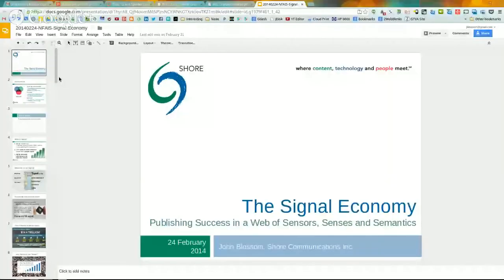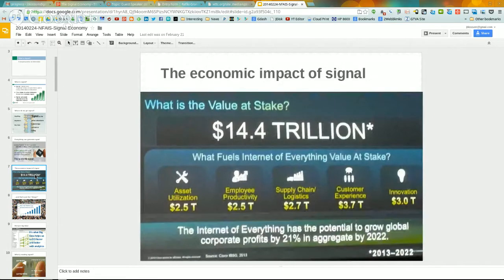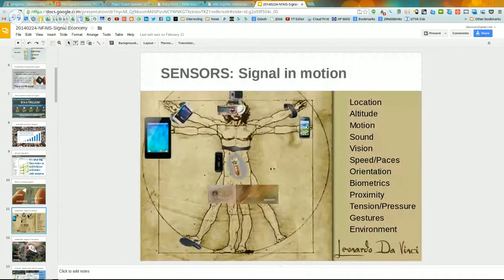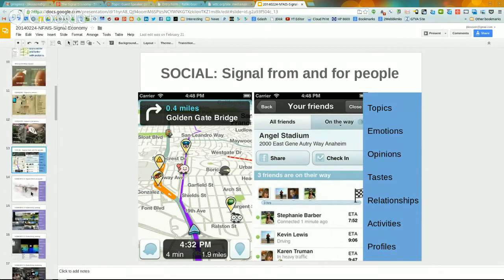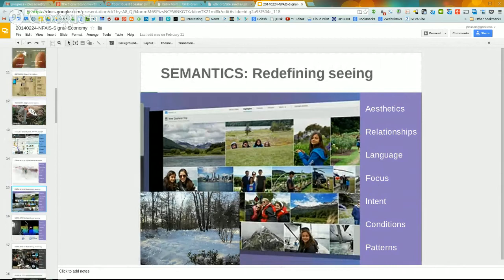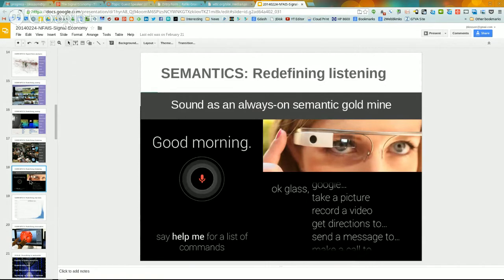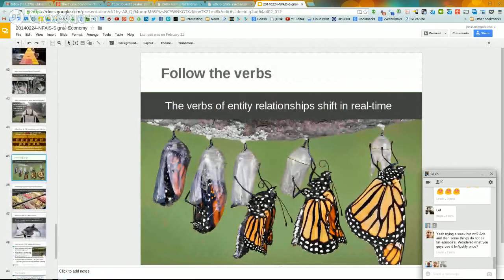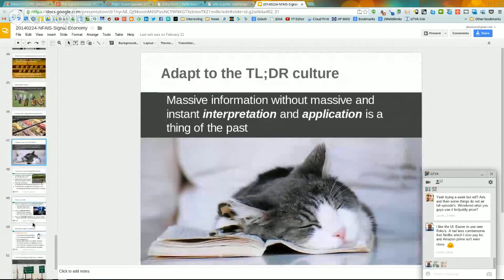The Signal Economy - The New School Class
Join me for a presentation on The Signal Economy, the confluence of sensors, semantics, processed at scale in web cloud services, leading to predictive analytics that are changing the fundamentals of how we create value in business, research and consumer services. I will keep this video posted for a period of time for the benefit of New School students.